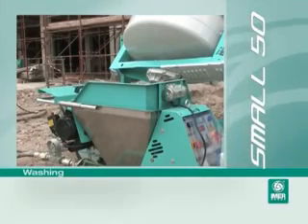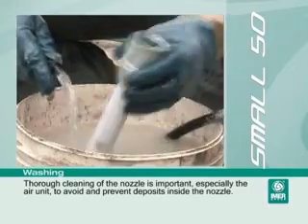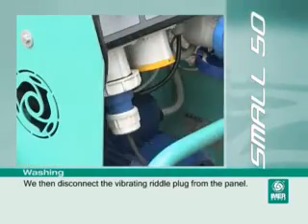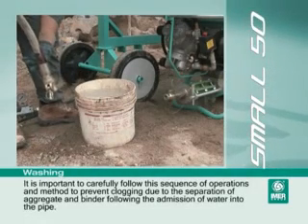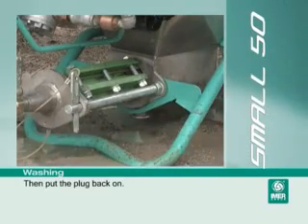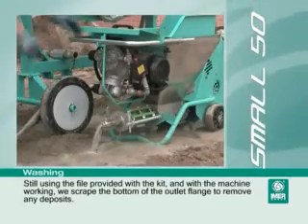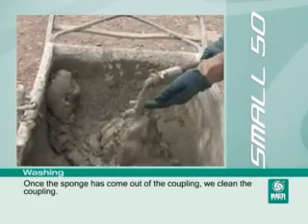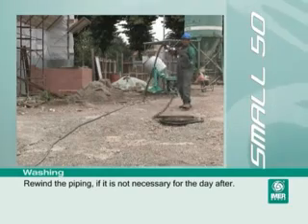Small 50 User Guide Part 4: Washing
The Mighty Small 50 made by IMER USA is ideal for pumping and spraying stucco, mortars, grouts, fireproofing, paints, coatings and restoration and waterproofing products. It is powered by 110v with inverter technology.